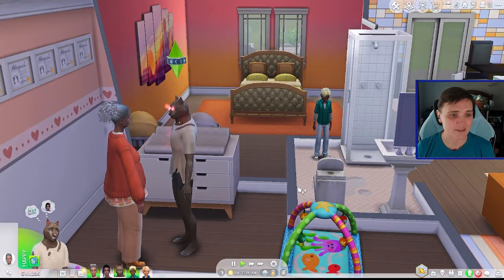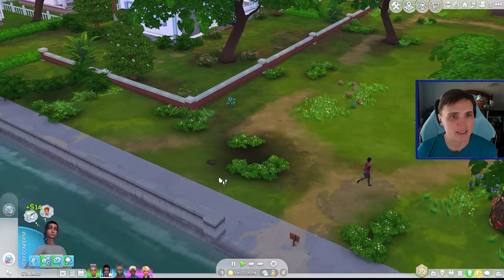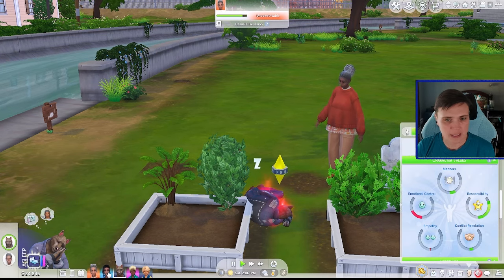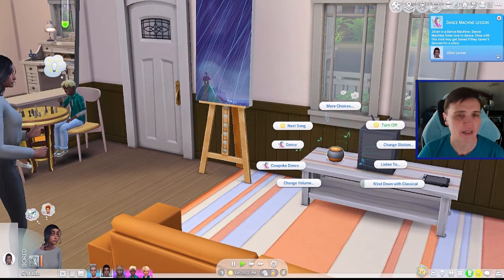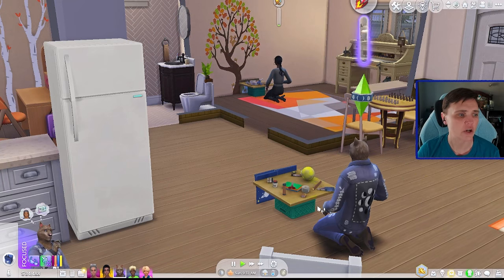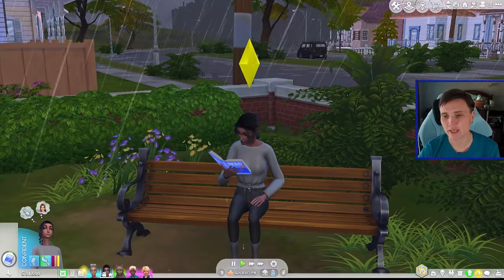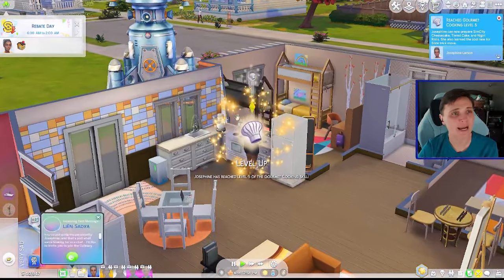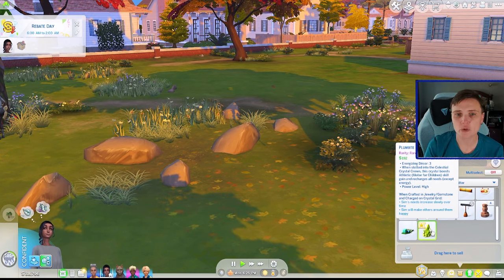Around Here Clothing is OPTIONAL | The Sims 4 | 100 Baby Challenge #66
The final children in the house continue to grow up and it would appear clothing is optional in this neighborhood.